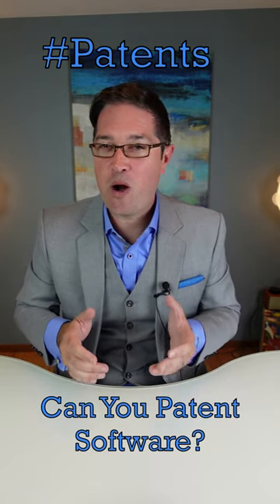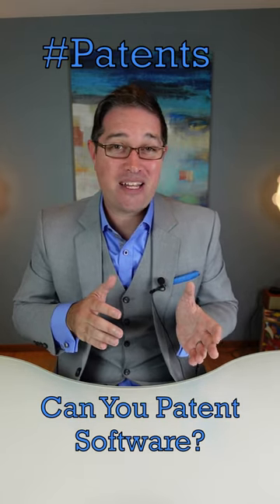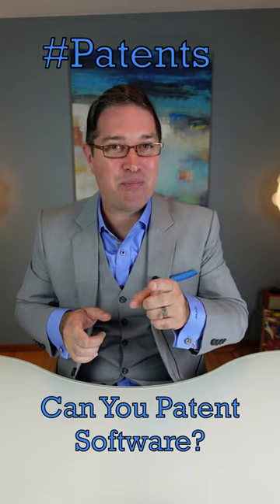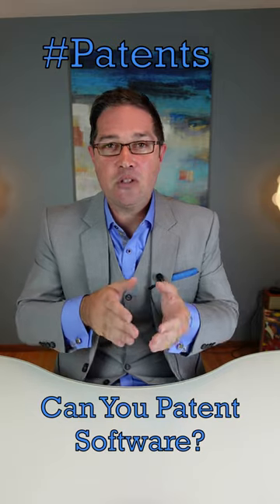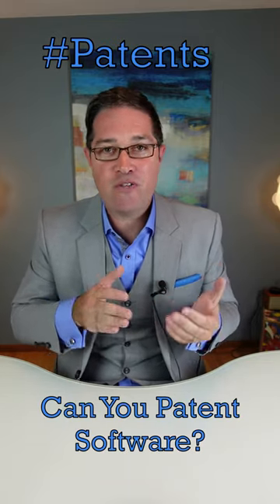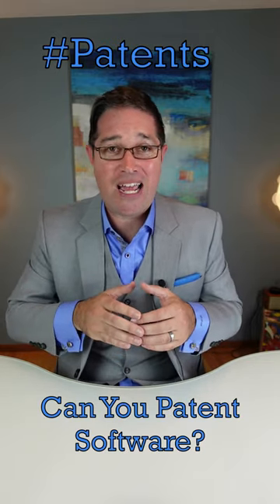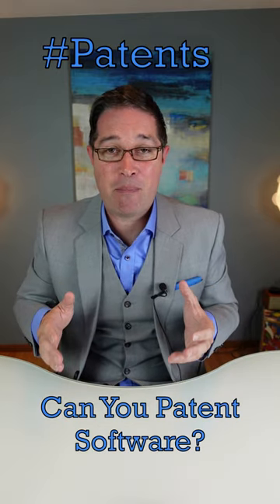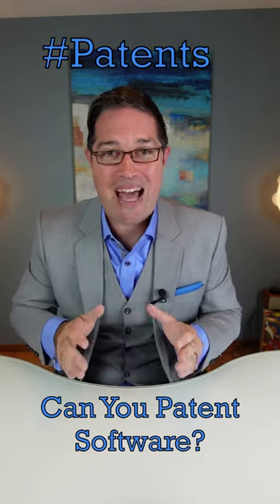Can you Patent Software?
Is software patentable? The answer is no, but YES. Specifically, you cannot directly claim software since that's not allowed by law, but you can effectively patent software by claiming a computer implemented method with steps taken to achieve a given functionality; a computing system configured to achieve a given functionality; or a non-tangible computer readable medium that when executed by a processor achieves the functionality. In other words, you can absolutely patent software indirectly, even if you literally can't patent software directly. I literally work on patenting software on a daily basis, so I can say from personal experience that software is definitely patentable.